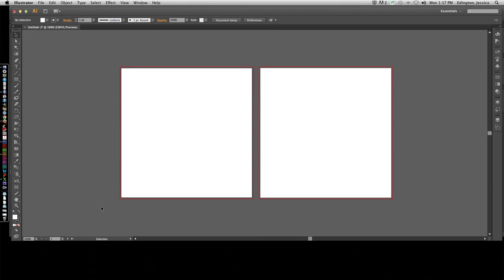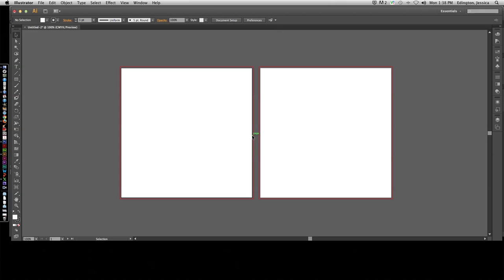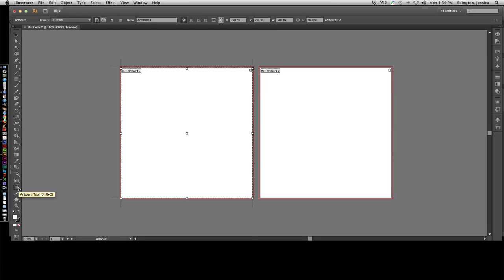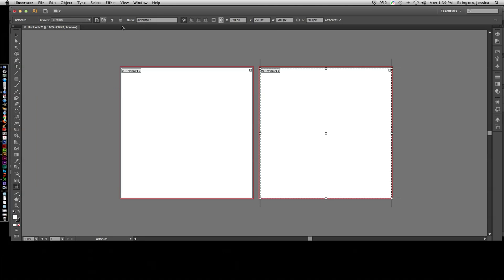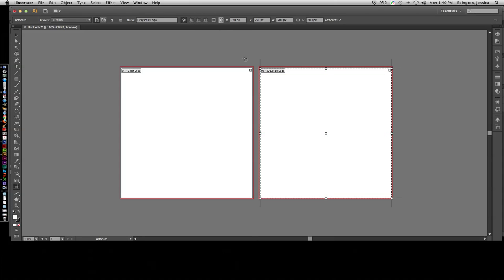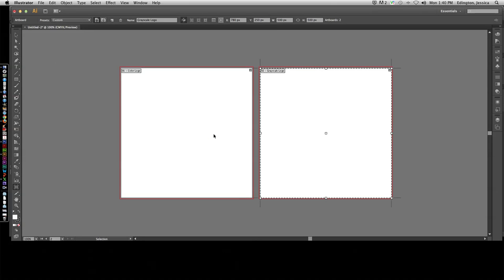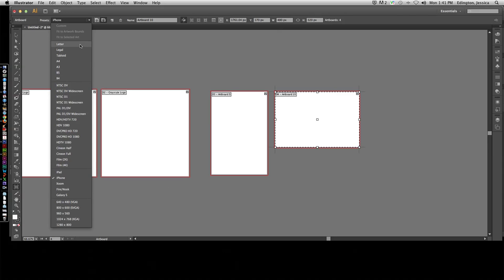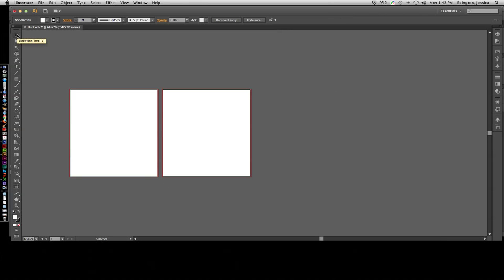Working with Artboards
Learn how to create artboards, modify them, delete them, and create artboards of preset sizes such as iPad, iPhone, Video, etc.